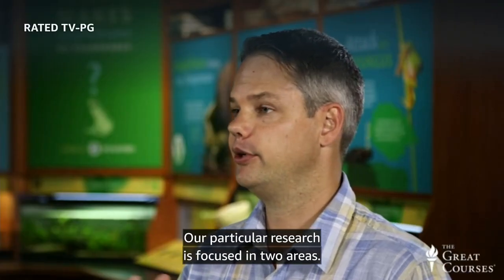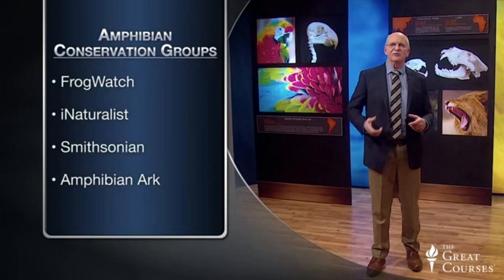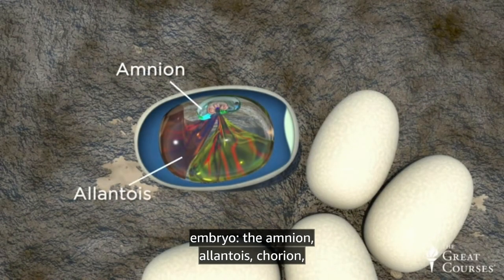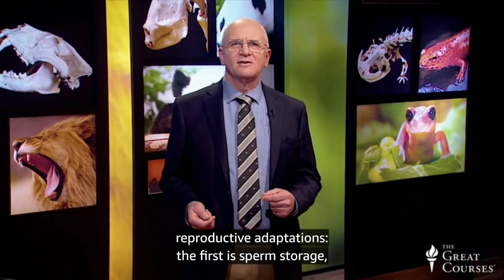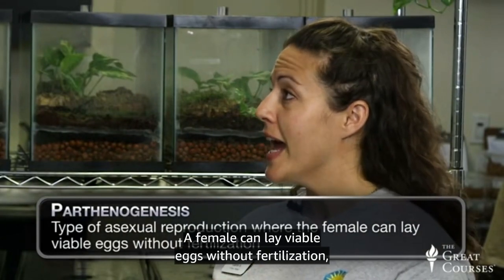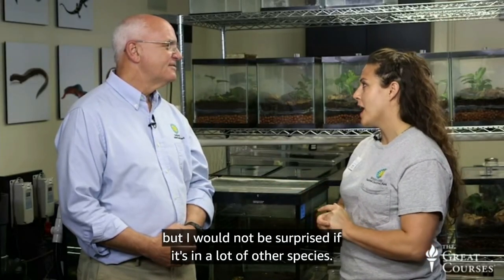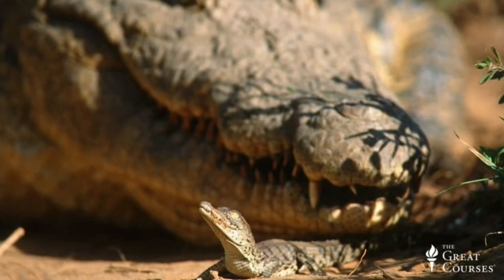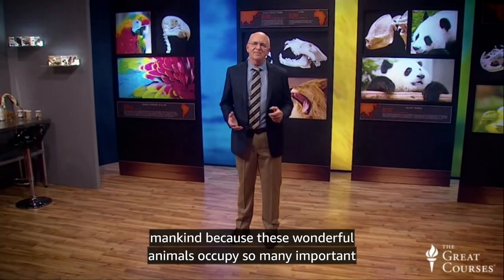ZOOLOGY 10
THE WAY TRUE LIFE IS ALIVE! WE BELIEVE! COME!

Facebook.Com/TheWayTrueLife

💐I L💖VE Y'ALL, WE ALL FAMILY, ALL THE SAME, YET ALL UNIQUELY BEAUTYFULL/HANDSOME, THE ONLY DIFFERENCE IS THE TIME WHEN WE ACCEPT THE TRUTH & WHEN WE RECEIVE THE LIFE EXPERIENCE, EVENTUALLY ALL WE WANT IS TO L💖VE & BE L💖VED, HAVE & SHARE GOOD TIMES & NOT HURT ANYONE, THAT IS THE WAY💐
💐DON'T JUDGE ANYONE, BE A LIGHT TO THEM, THEY ARE YOU IN A DIFFERENT TIME & PLACE💐 IF YOU KNEW WHAT THEY KNEW & HAD WHAT THEY HAD WHEN THEY HAD IT, YOU PROBABLY WOULD HAVE CHOSEN WHAT THEY CHOSE, WE DO WHAT WE KNOW, & NOBODY WANTS LESS THAN THE BEST OF WHAT THEY KNOW, SO LETS GIVE OUR BEST, SO WE CAN LEARN & GROW TOGETHER💐

I AM AN ARTIST, LIFE IS MY CANVAS, MY EXPERIENCE IS MY BRUSH, MY EXPRESSION, MY E-MOTION, MY ENERGY IN MOTION IS THE PAINT, WHAT I SHOW.
I OVERSTAND IF YOU PAINT A DIFFERENT PICTURE, YOUR JUST SHOWING WHAT YOU KNOW. I LOVE YOU. KEEP MOVING FORWARD, KEEP YOUR EYES, HEART, MIND, OPEN, BE HONEST WITH YOURSELF, YOU NEVER KNOW, WHEN YOU WILL SEE, YOUR FUTURE, OR YOUR PAST, GIVE EVERYONE A CHANCE TO LEARN, WHAT YOU WERE ONCE IGNORANT TO, WE ARE YOU, YOU ARE WE, THE WAY TRUE LIFE STYLE ELYTZ, WE ARE THE LIGHTS OF THE WORLD, NOT THE JUDGE. LIVING AND SHARING TOGETHER
4 ForEver 3 FreeDom 2 Food 1 Fun
🌐 For U.S.A.LL

CelebRating
4 ForEver 3 Peace 2 Truth 1 Love 🚫 No Fear!

MY DREAM IS TO BUILD A PLACE WHERE WE LIVE AND SHARE TOGETHER 4 FOREVER 3 FREEDOM 2 FOOD 1 FUN 0 FOR ALL!

GOD IS UNCONDITIONAL LOVE AND MERCY THAT IS ALL I AM SURE WONT CHANGE, NO RELIGION CAN CONTAIN THIS FULLY. IM DONE, YOU CAN FIND ME AROUND THE WAY, 1 @ THE WAY TRUE LIFE

Sincere Treally,

El Pa Don Juan FranCisco Diana Marks

Owner of The Way!

We Are!

It Is!

I Am!

Living and Sharing Together

4 FOREVER 3 PEACE 2 TRUTH 1 LOVE 0 NO FEAR!

InstaGram.com/thewaytruelife

FaceBook.Com/TheWayTrueLife

LinkedIn.com/in/thewaytruelifestyle

Twitter.Com/TheWayTrueLife

YouTube.Com/@TheeWayTrueLife

Amazon my movie

Amazon my books

BING THE WAY

GooGle The Way

Sent from my SonIm XP8 Outlook Mobile